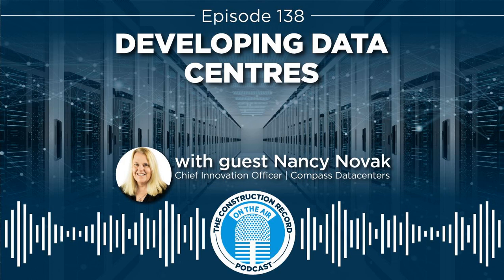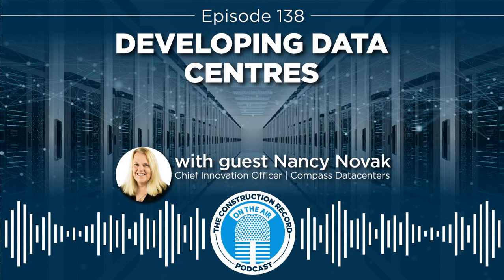The Construction Record Podcast – Episode 138: Compass Datacenters CIO Nancy Novak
This week on the Construction Record podcast digital media editor Warren Frey speaks to Nancy Novak, the chief innovation officer and senior vice-president of construction for Compass Datacenters, a Dallas-based firm that builds custom, move-in ready data centers for a variety of clients in both the U.S. and Canada.

 With the emergence of COVID-19, demand for data centers has risen but Novak said a good part of the world has no access to the internet and data centers can help address this need. She added centers can be built almost anywhere as long as they have access to power and fiber and added edge cases currently utilize satellites and other technologies to equalize access to information, a trend she said will continue.

 Novak also pointed out many data centers require a high degree of physical security and while they can consume significant resources the industry is moving towards more sustainable facilities.

You can listen to The Construction Record and TCR Express on the Daily Commercial News and Journal of Commerce websites as well as on Apple Podcasts, Spotify and Amazon Music’s podcast section and you can hear last week’s episode featuring Residential Construction Council of Ontario manager of government and stakeholder relations Amina Dibe  here.

 DCN-JOC News Services